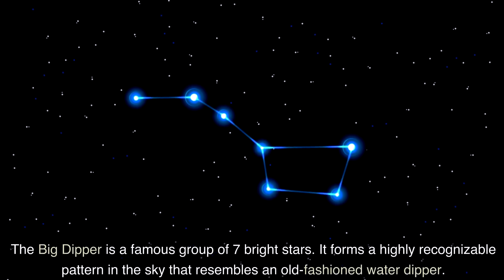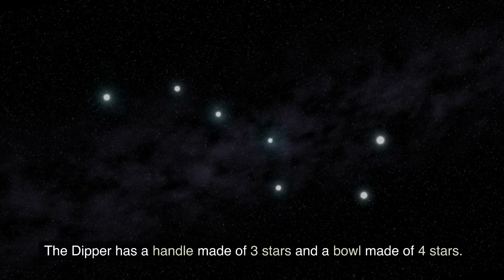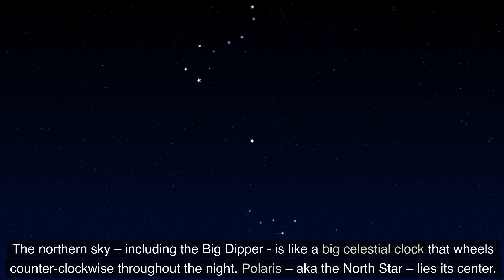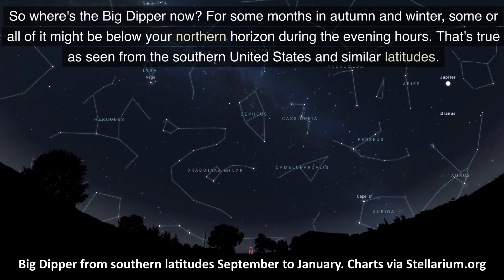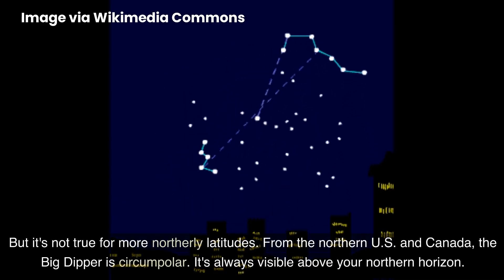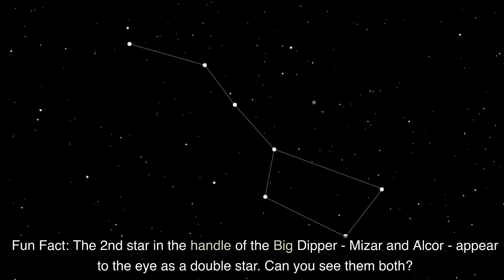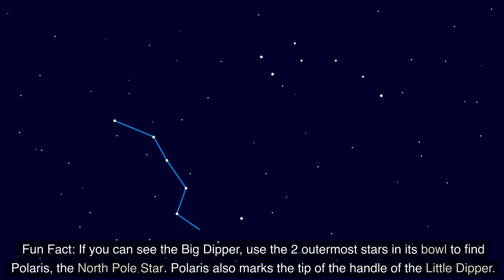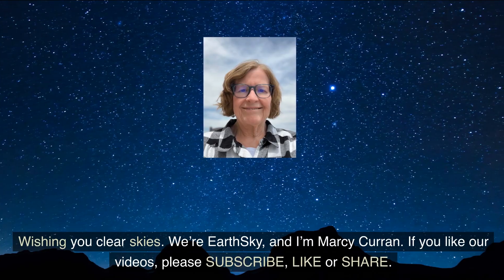Why Can't I Find the Big Dipper?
The Big Dipper is a famous and favorite group of seven bright stars. It's supposed to be easy to find. So why can't you find it? In the northern autumn months, the Big Dipper rides low in the northern sky during the evening hours. For some parts of the U.S. and similar latitudes, it's below the horizon in the evening at this time of year. To see it now, look north shortly before dawn!